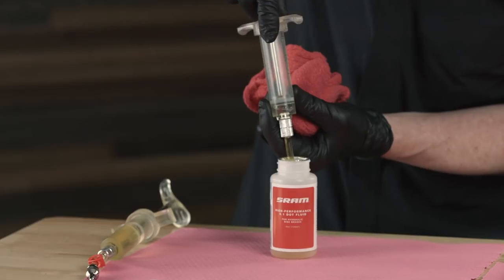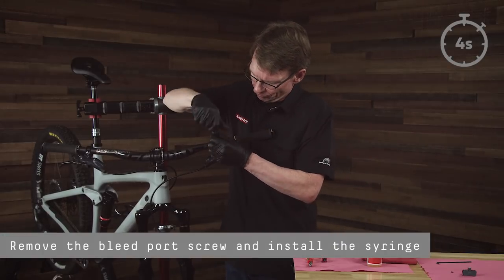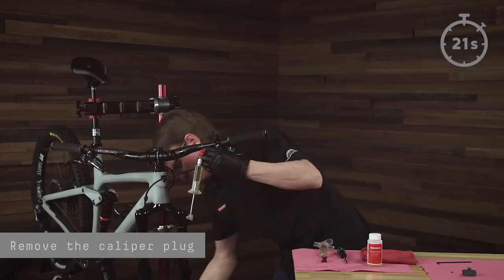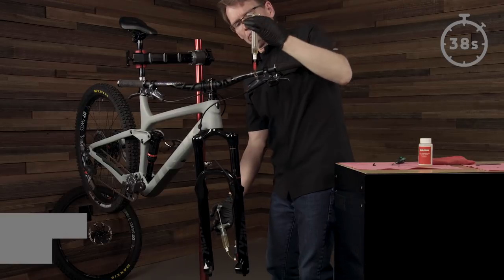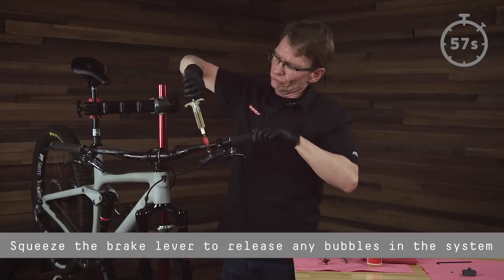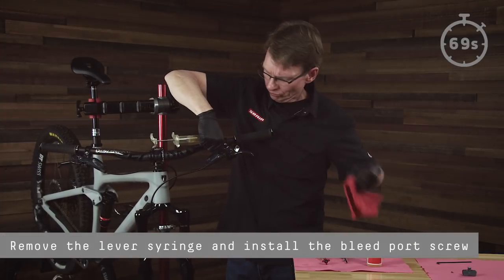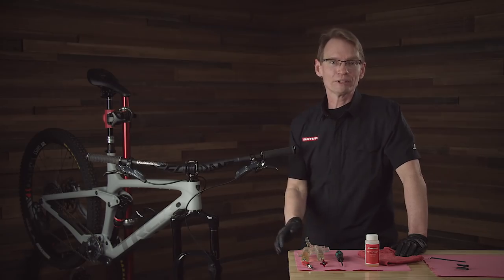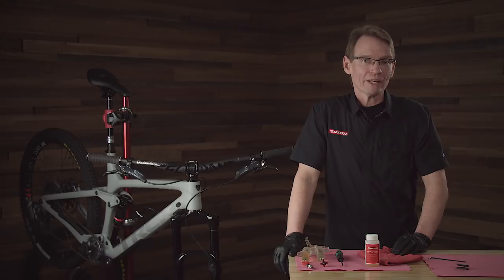Bleeding Edge Overview